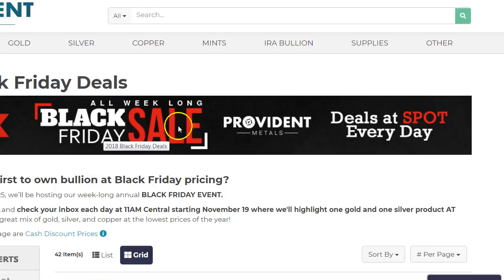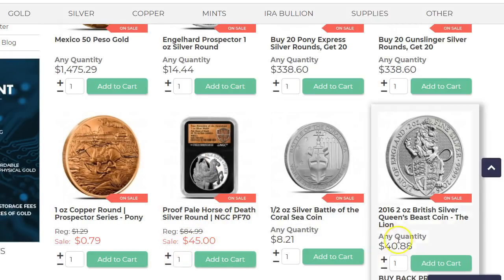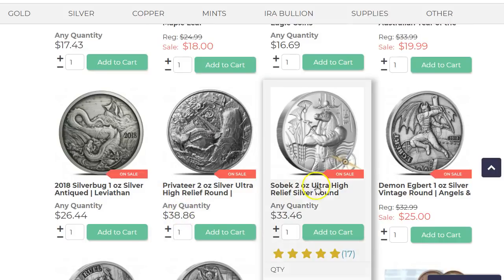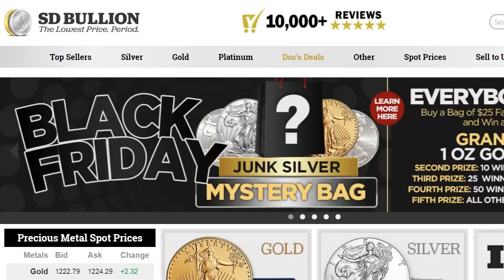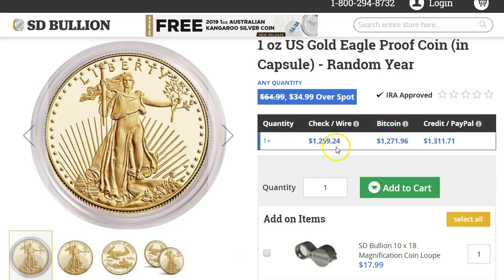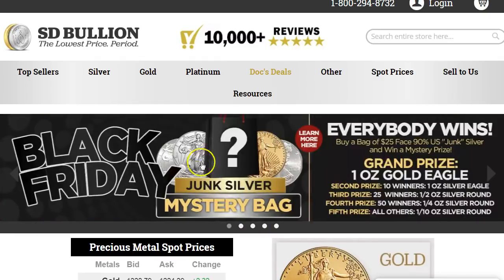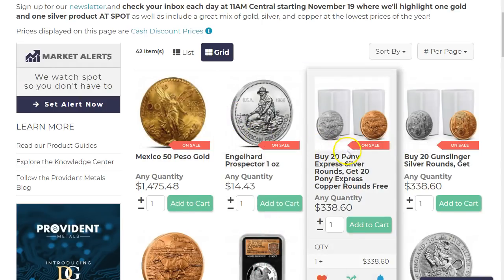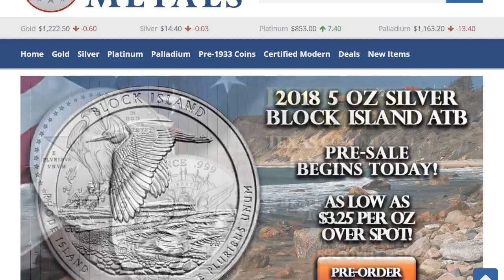Black Friday Bullion Deals Starts Today!